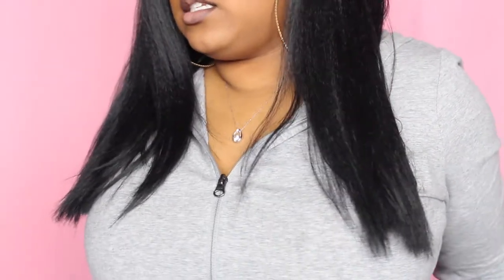3 WEEK UPDATE | Sensationnel Boutique Bundles Wig | DominiqueDenésha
STLYoutuber 💦 OPEN ME UP!

GOAL: 5,000 Subbies By December 2018!

// Tech Specs:
Phone | Iphone7
Fun Facts:
Name: Dominique
From: Saint Louis
Age: 25
Ethnicity: Black
Education: Bachelors in P.R. + Masters in Progress